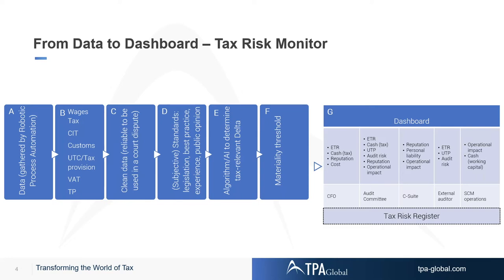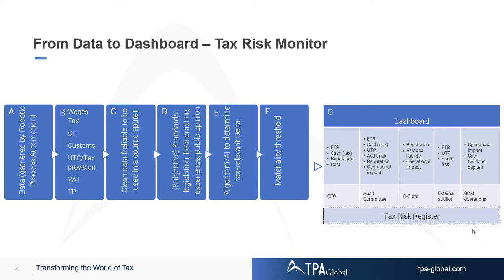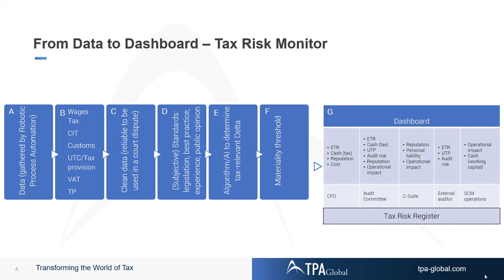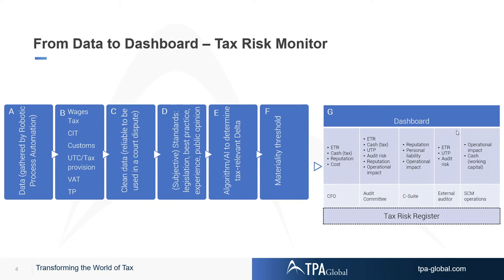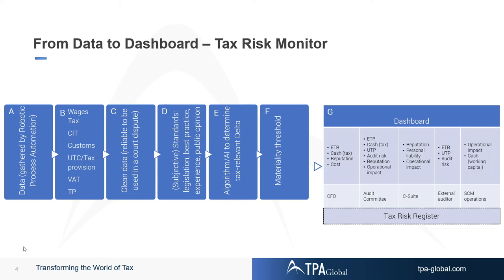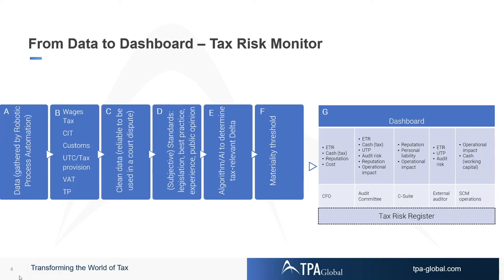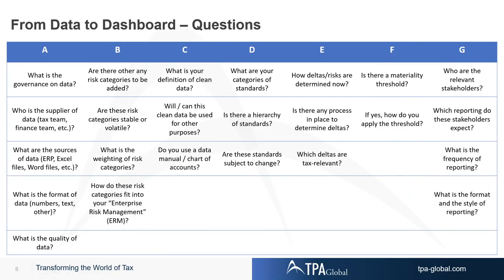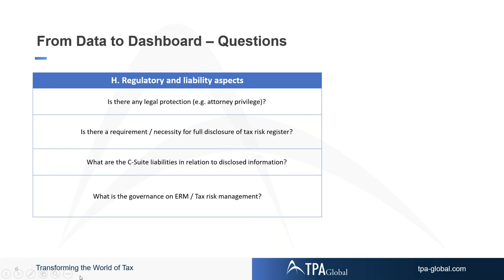Tax & Data Analytics Sound Bites | Tax Risk Monitor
Take our Tax Technology Survey to find out what your main Tax Technology challenges are

TPA Global delivers scalable solutions to tax advisors in the area of tax & legal, digital transformation, compliance and effective dispute resolution. Together, we will help our clients achieve continuous tax transformation.

For more details of our innovative services, please visit our

Transforming the World of Tax